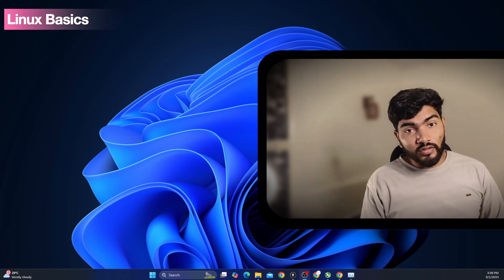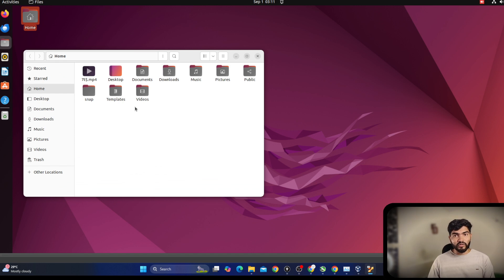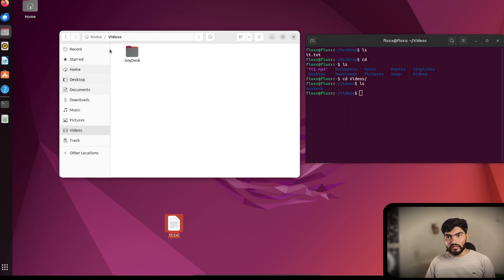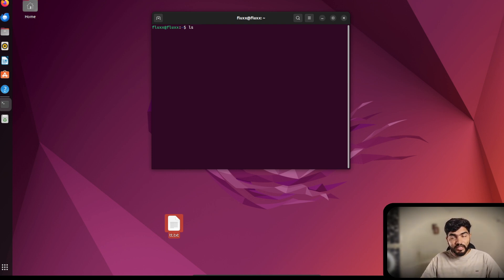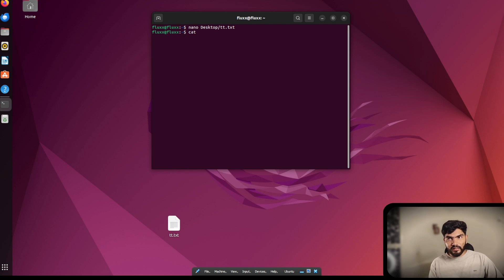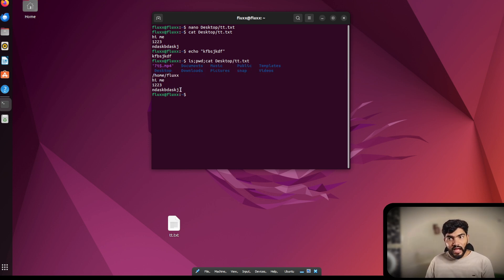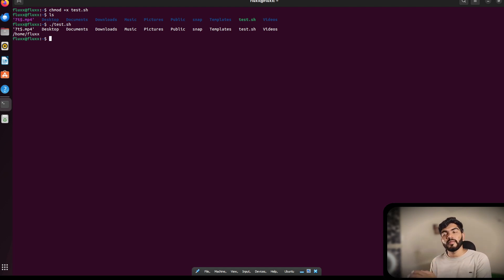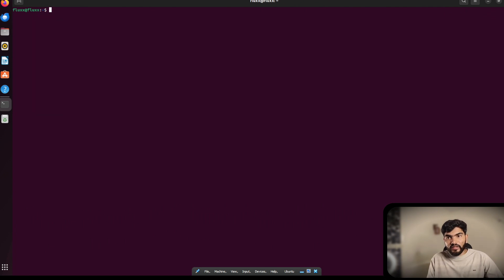Evilginx : Linux Basics | L4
00:00 Intro to Linux Basics
00:17 Setting Up VirtualBox
00:53 Ubuntu Operating System
01:23 Graphical Interface
02:46 Using the Terminal
03:04 LS Command Explained
03:24 CD Command Explained
04:38 Terminal Benefits
04:45 Checking IP Address
05:35 Clear Command
05:50 Opening Applications
06:15 Finding Commands
07:22 Nano Command Explained
08:42 Cat Command Explained
09:13 Bash Terminal
09:20 Eco Command
09:55 Multiple Commands
10:51 Bash Script File
11:39 Executing Bash Script
12:07 File Permissions
12:56 CHMOD Command
13:33 Executing Binaries
14:13 Wget Command
14:34 Downloading Image
15:23 Necessary Commands
15:54 Outro